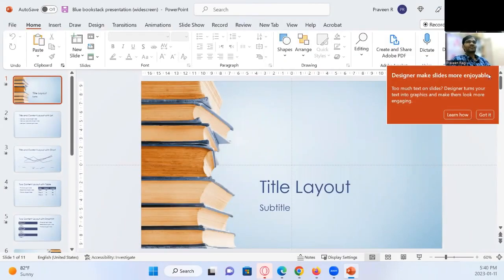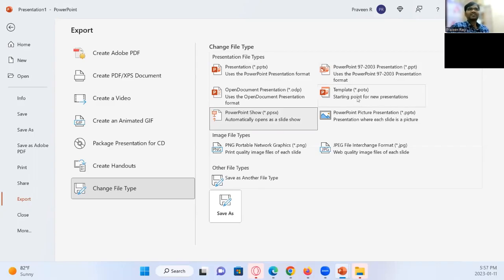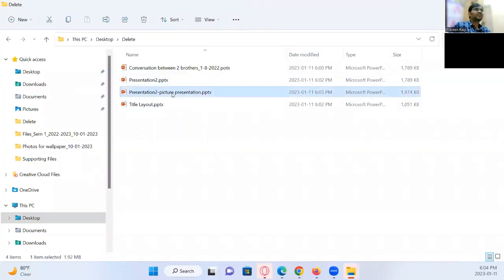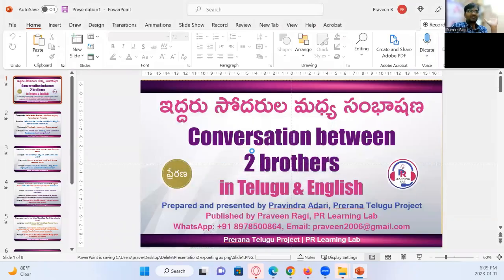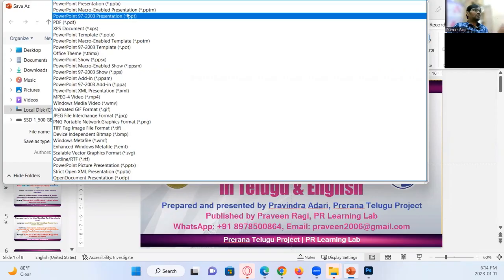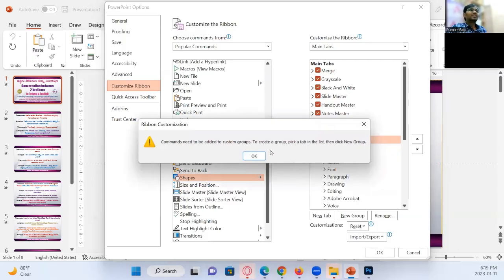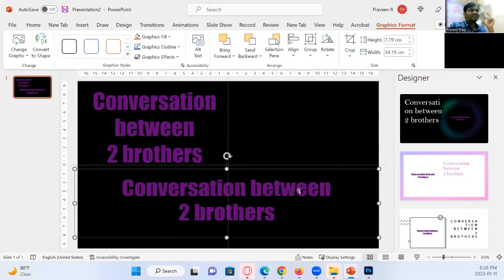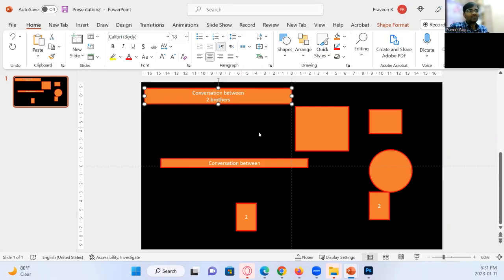PowerPoint Class - 11th January 2022 | Using Templates | Change File Type | PowerPoint Options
PowerPoint Class - 10th January 2022 | Using Templates | Change File Type | PowerPoint Options | PowerPoint Tutorial for Beginners

In Microsoft PowerPoint, print settings allow you to customize how your presentation will be printed on paper or as a PDF. These settings give you control over aspects like page size, orientation, slides per page, headers, footers, and more. Here's an overview of some common print settings in PowerPoint:

Print Layout: Choose whether you want to print your slides in "Full Page Slides," "Notes Pages," "Outline View," or "Handouts." Each option serves a specific purpose:

Full Page Slides: Prints one slide per page.
Notes Pages: Prints the slide image with room for speaker notes.
Outline View: Prints a simplified text outline of your presentation.
Handouts: Prints multiple slides per page for audience handouts.
Slides per Page: If you choose "Handouts," you can select how many slides you want to print on each page. Common options include 1, 2, 3, 4, 6, and 9 slides per page.

Orientation: Choose between "Portrait" (vertical) and "Landscape" (horizontal) orientation for your printed slides.

Slide Size: Select the size of the paper you'll be printing on. Common options include Letter (8.5" x 11"), Legal (8.5" x 14"), A4 (210mm x 297mm), and more. The choice here will ensure your slides fit properly on the paper.

Margins: Adjust the margins to control how much space is left around the edges of the printed slides.

Header and Footer: Decide whether you want to include headers and footers on your printed slides. These can contain information like slide numbers, date, and custom text.

Color: Choose whether to print in color or grayscale.

Print Quality: Set the print quality, which can affect how crisp the images and text appear on the printed output.

Print Range: Specify which slides you want to print. You can print all slides, a range of slides, or just the current slide.

Scale to Fit: Adjust the scaling of your slides to fit within the printable area of the paper.

Print Comments: If you've added comments to your slides, you can choose whether to include them when printing.

Collate: Decide whether you want multiple copies of your presentation to be collated (ordered sequentially) or not.

Print to PDF: Many print settings can also be applied when saving your presentation as a PDF file.

To access these print settings in PowerPoint:

Click on the "File" tab in the upper-left corner.
Select "Print" from the menu on the left-hand side.
The print settings and preview will appear on the right side of the window.
Adjust the settings as needed.
You can also preview how the printed output will look before actually printing.